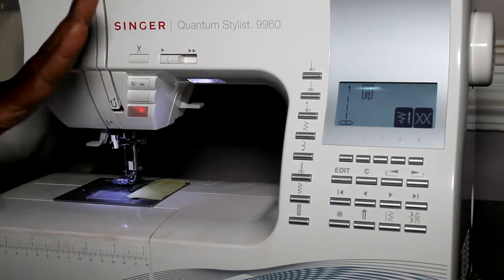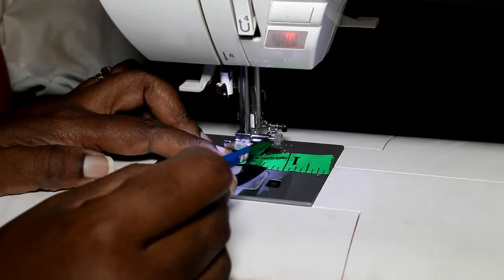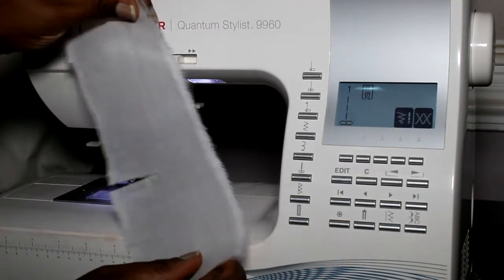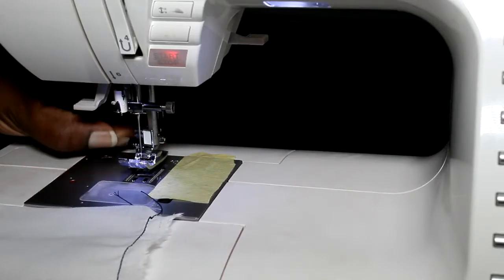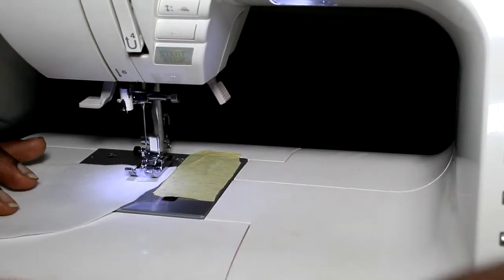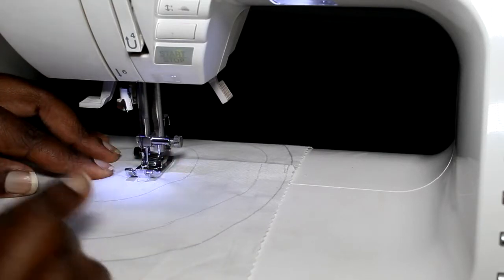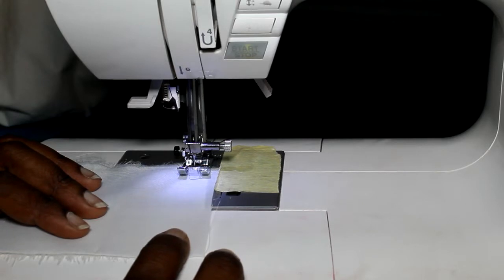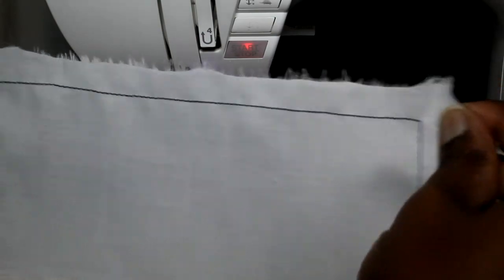Learn to sew straight easy | Alex Marie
Hello sewing enthusiasts, in today's video learn how to sew with your sewing machine and how to sew straight. So get out your sewing machines, participation is required

Video features
Intro - 0:00
Seam guidelines - 0:42
How to sew straight - 3:54
How to sew curves - 9:00
How to sew corners - 13:19